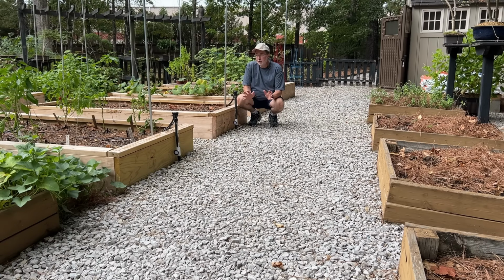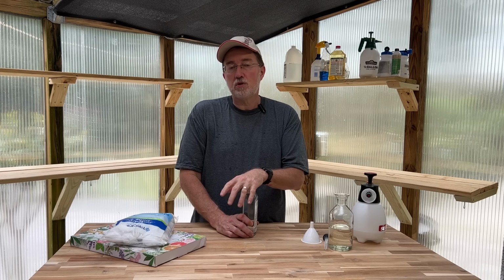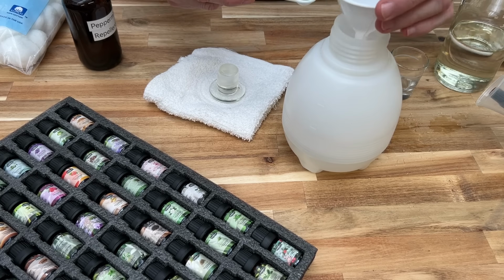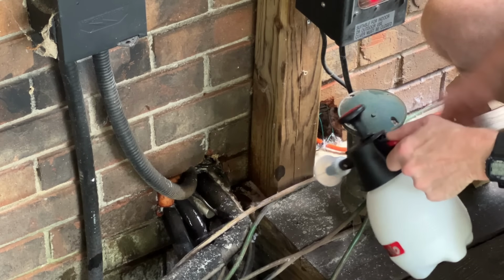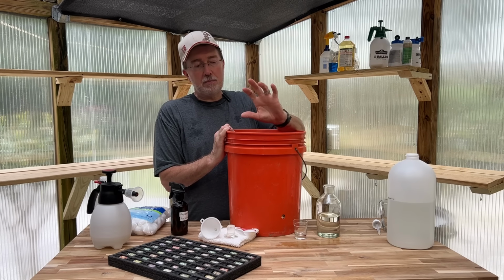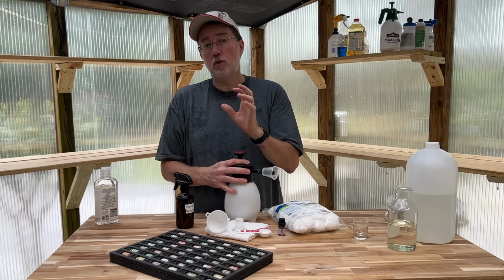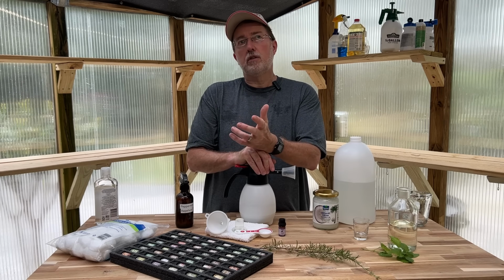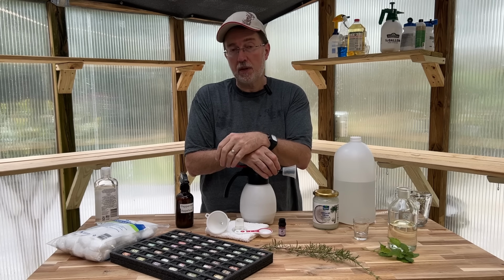Make Your Home SPIDER FREE FOREVER | Organic Safe And Easy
Spiders in your garden are our friends.  It's one of the most natural ways to control insects on our vegetables and ornamentals. However, finding spiders inside can be quite frightening. I'll show you 20 ways to repel and prevent spiders from invading our homes. In addition to being effective, it's safe, organic, and uses everyday household items for a spider-free home.

Ref:
00:58  Argiope aurantia (Female)

✅Products:

100% Pure & Natual Essential Oils Set (Top 48)

GUTINNEEN Outdoor Cat House

SOLO 418 2 Liter One-Hand Pressure Sprayer

100% Natural Cedar Shavings Chips

Garden Safe Insect Killer, Diatomaceous Earth